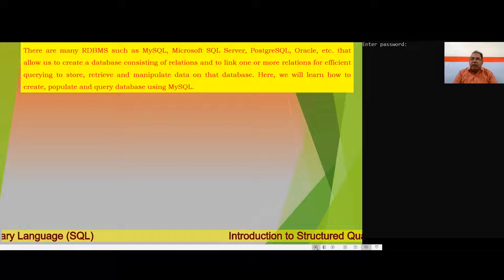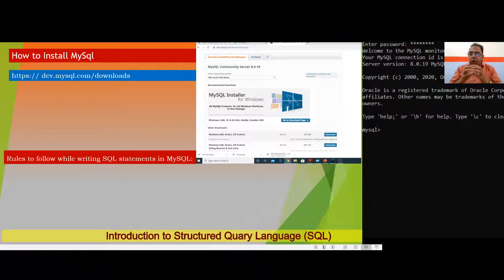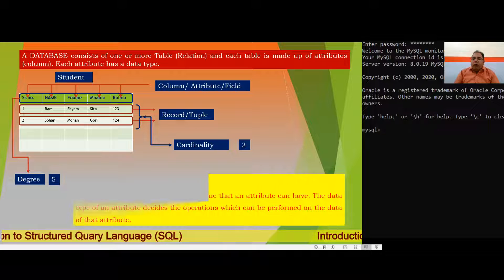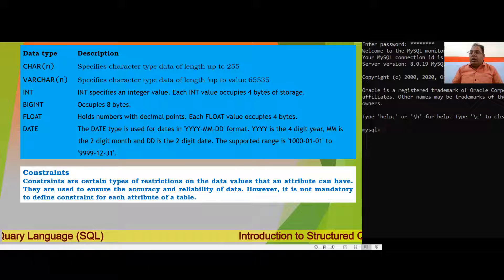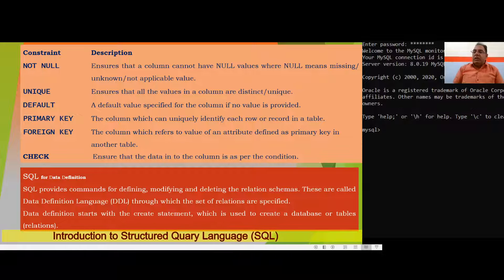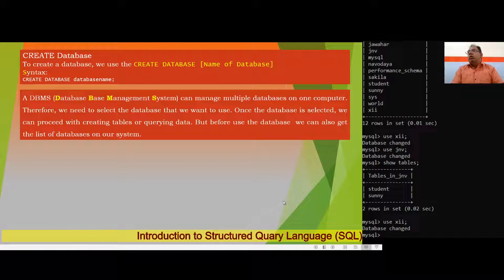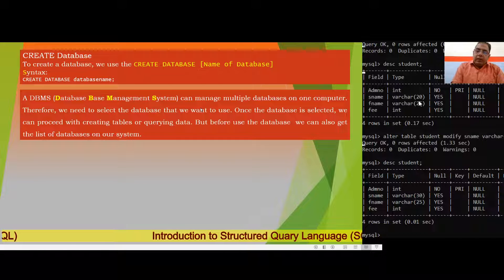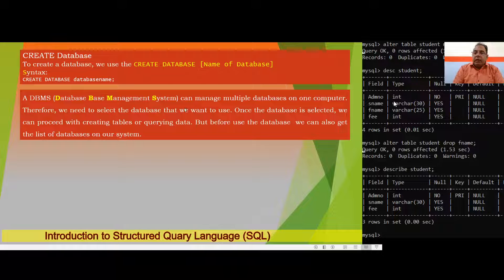Introduction to MySql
This Tutorial about the Introduction of MySql and use of DDL Command